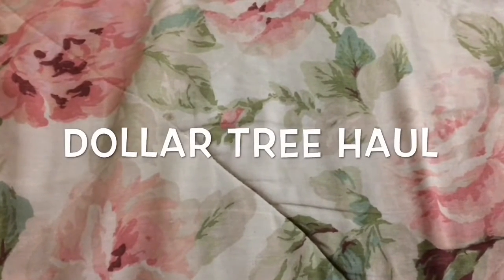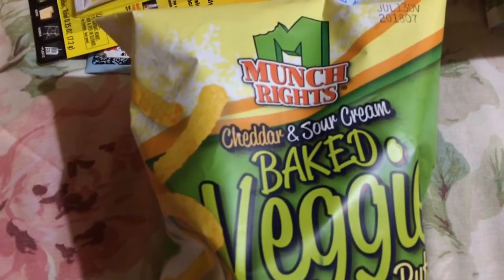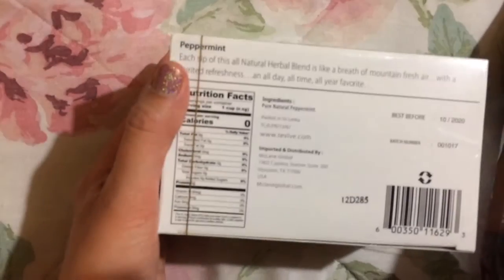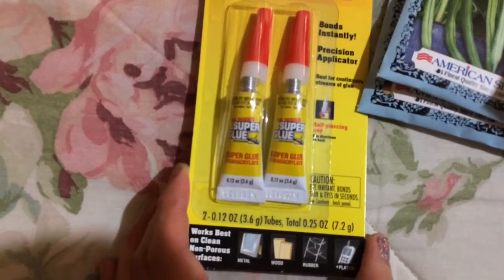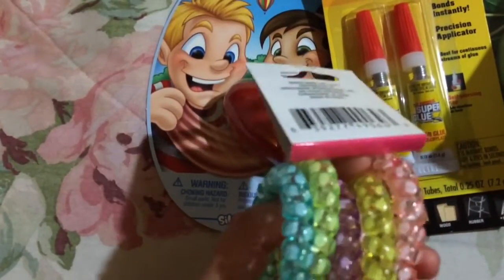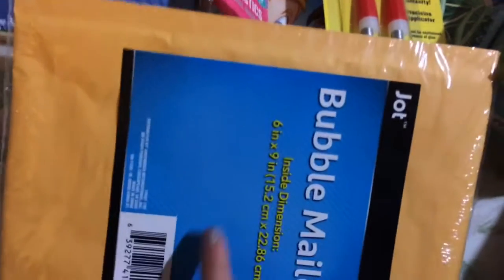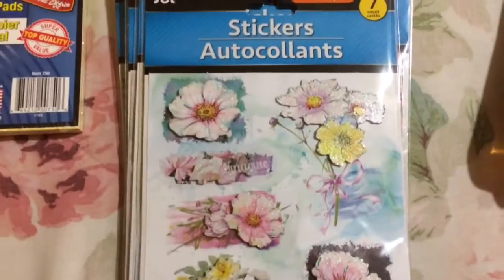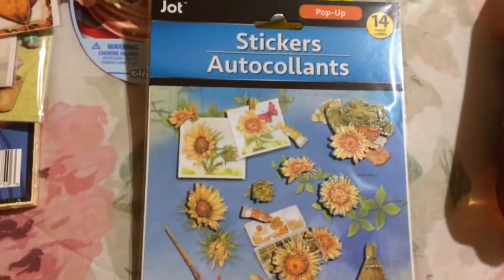Dollar tree haul Feb 2018